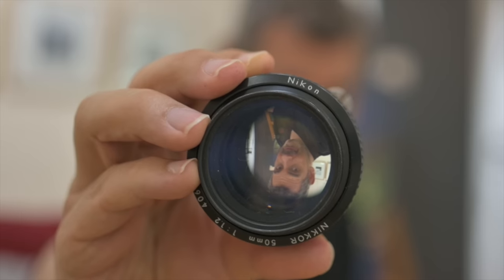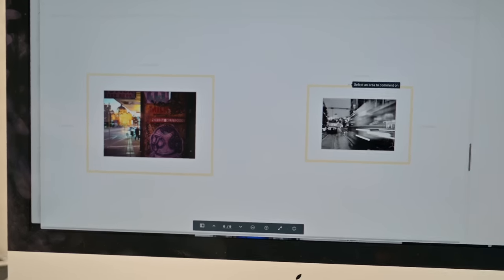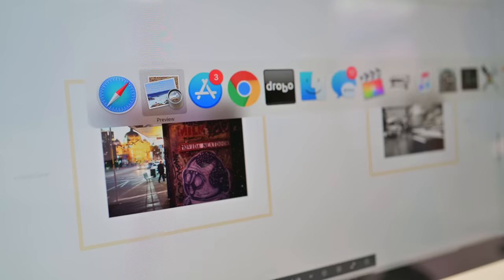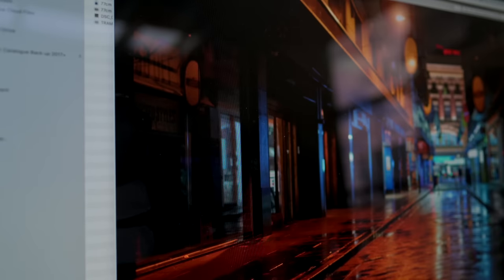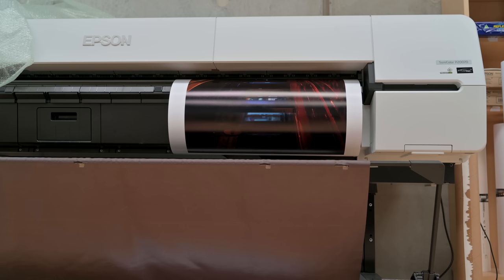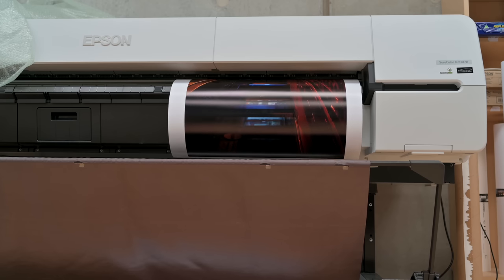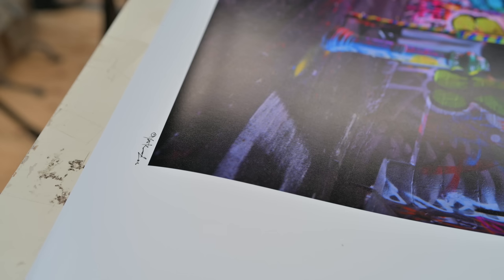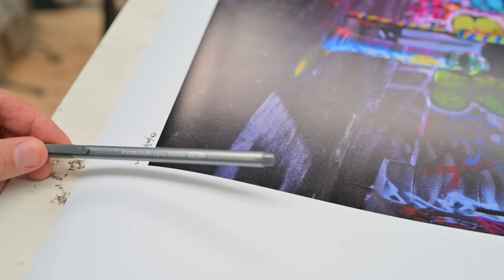Printing Nikon Z6 50mm 1.2 Images 1m (3 Feet) | Is 24 MP Enough? | Matt Irwin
Modern mirrorless camera, state of the art archival printer, classic lens, great framing, will it all come together?

Nikon Z6 and Z7, the Epson SC-P20000 and the 50mm 1.2 come together to show off a little bit.